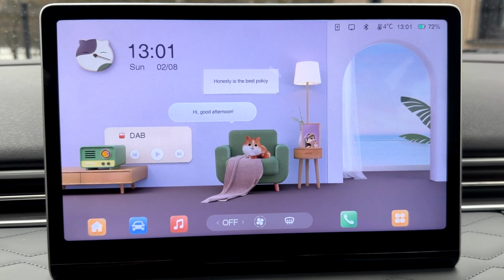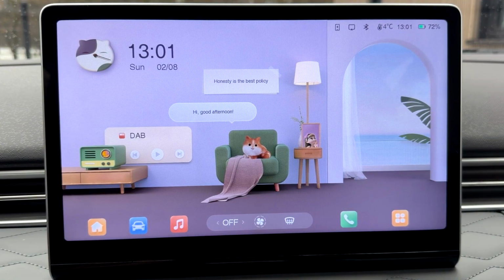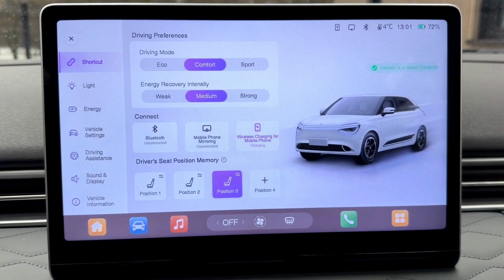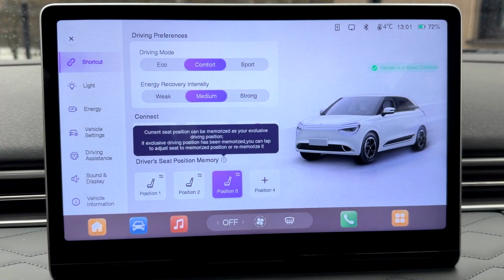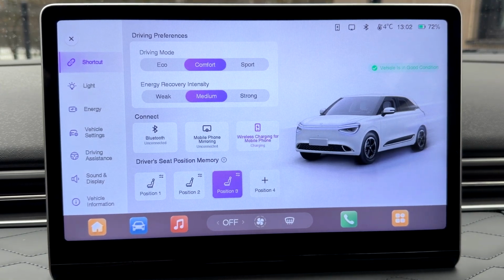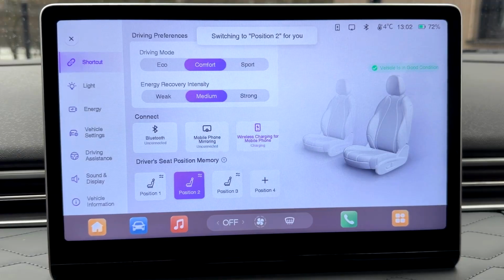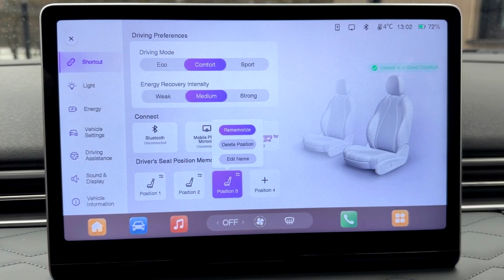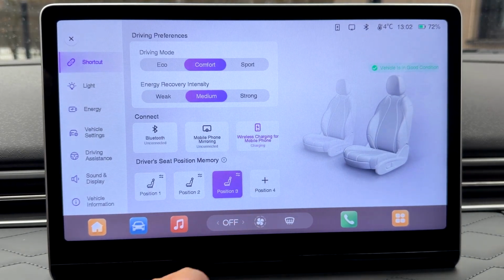How to Set the Driving Position in Dongfeng Box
In this short video we show how to set and use the driver seat position memory on the Dongfeng Box. You will learn how to open the Apps screen, go to Vehicle settings, find the Driver's seat position memory, memorize your exclusive driving position, recall saved positions, re-memorize and rename profiles (for example your spouse or friend), and add a new saved position. This walkthrough covers the exact menu steps and options so you can quickly save and restore the ideal seat position for every driver on your Dongfeng Box.

How to set driver seat position on Dongfeng Box?
How to memorize seat position on Dongfeng Box?
How to rename a saved seat position on Dongfeng Box?

0:00 Introduction – What we will set up
0:04 Open Apps and access Vehicle settings
0:18 Find Driver's seat position memory and read instructions
0:26 Explanation of how seat position memory works
0:32 Select and recall a saved position (seat moves automatically)
0:45 Use Adjust to re-memorize or edit a saved position name
0:59 Create a new position and save it to Position 4
1:08 Outro and subscribe reminder